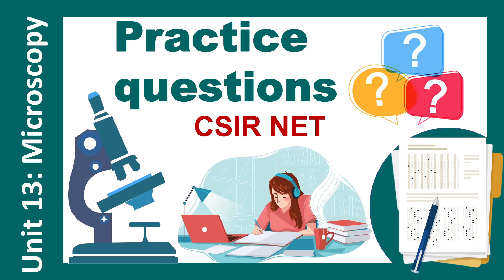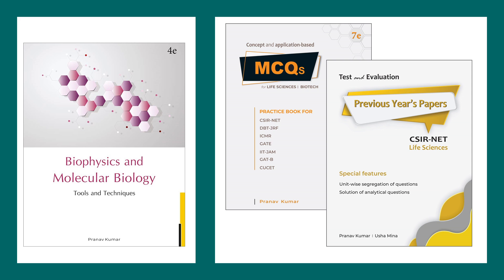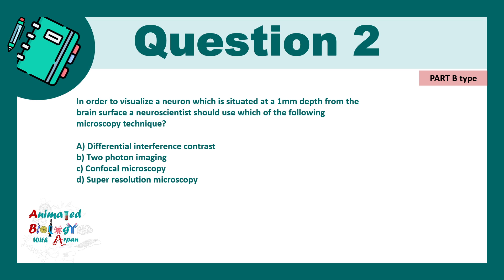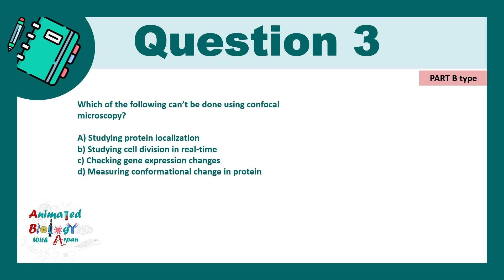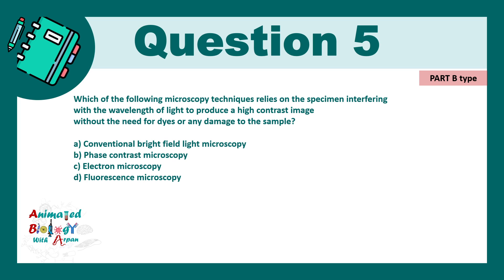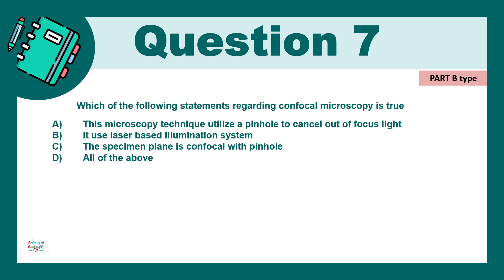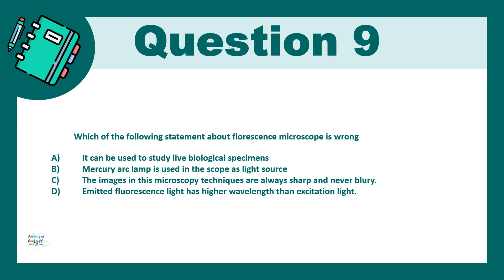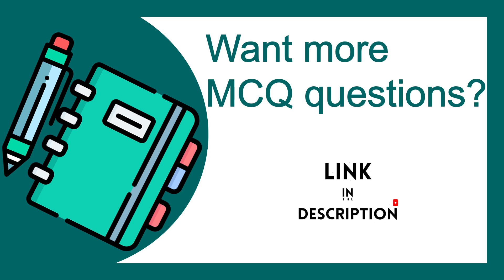MCQ practice for CSIR : microscopy | Unit 13 MCQ questions practice | Part B and C type MCQ question